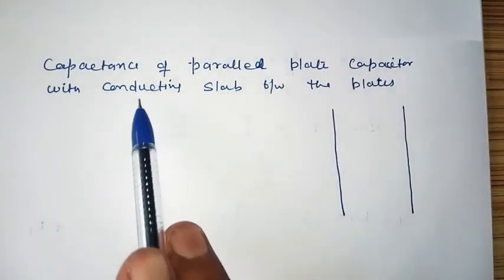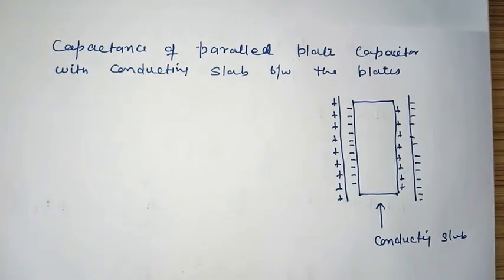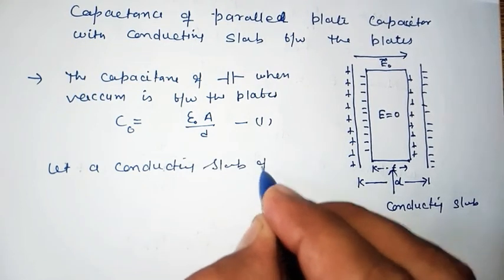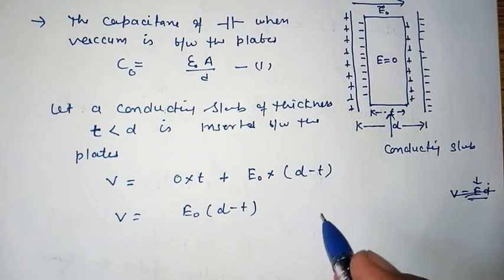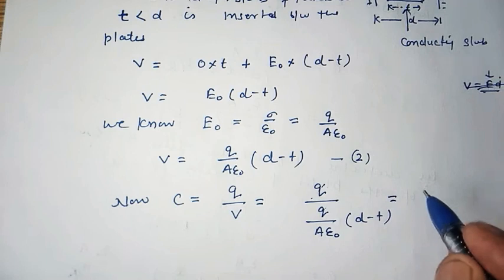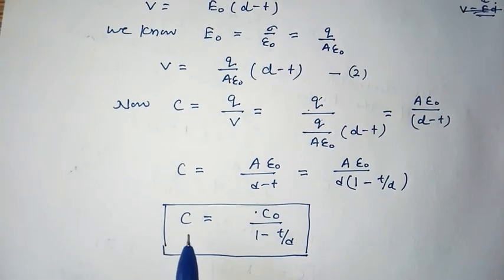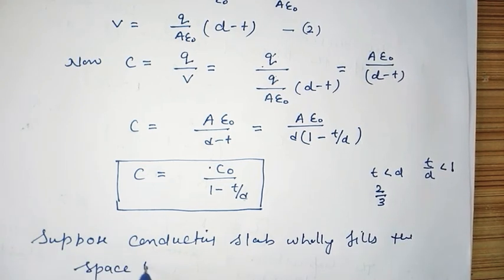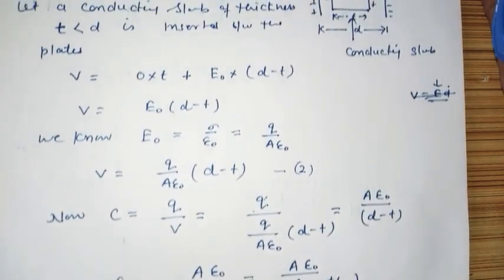Capacitance of parallel plate capacitor with conducting slab between the plates